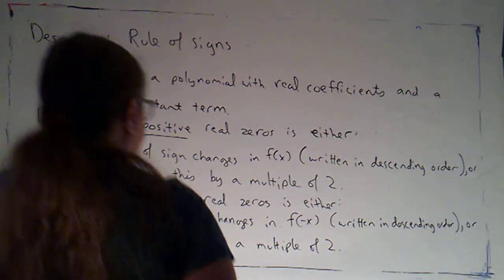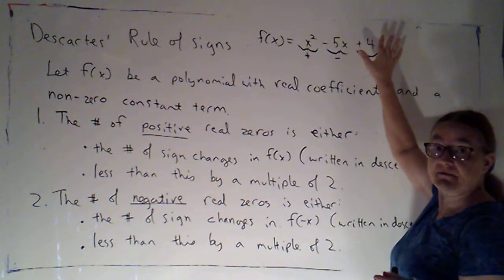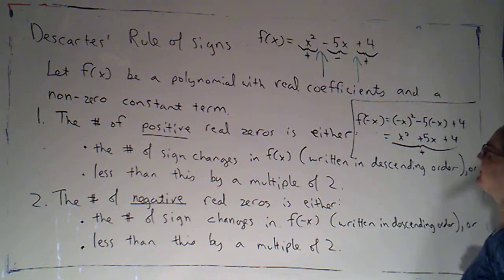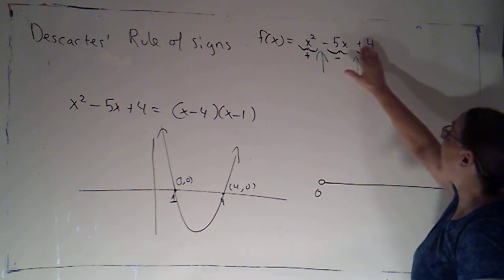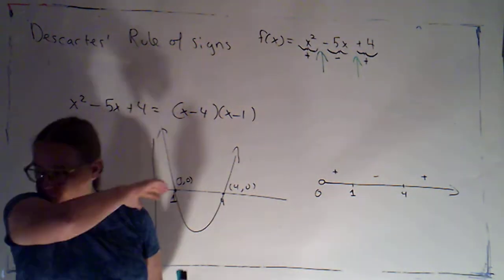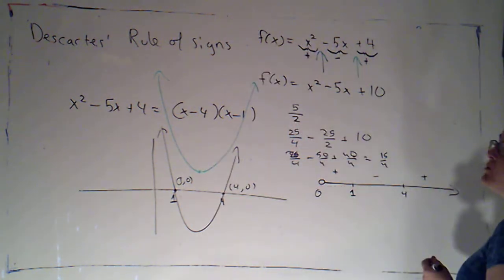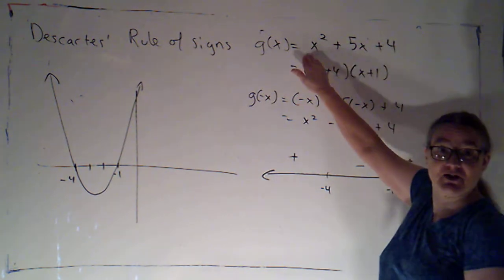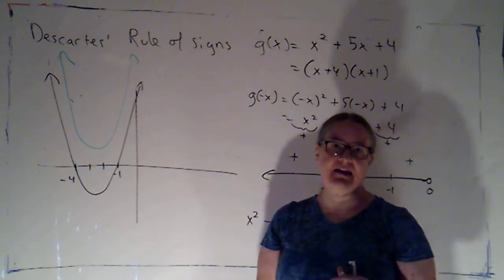Math 2 Section 2 4 part 5